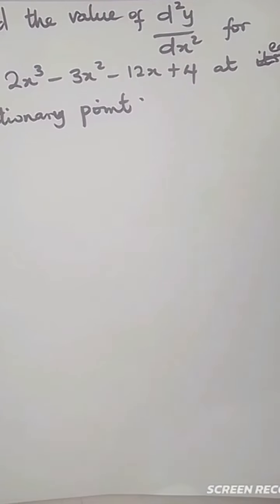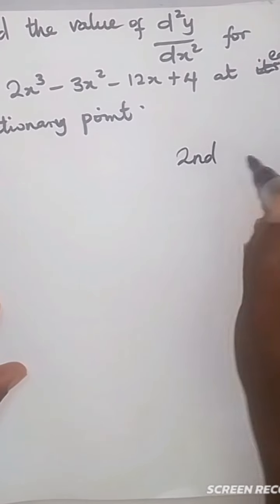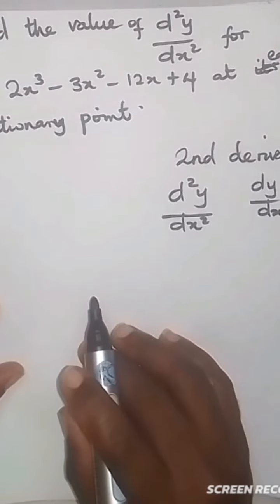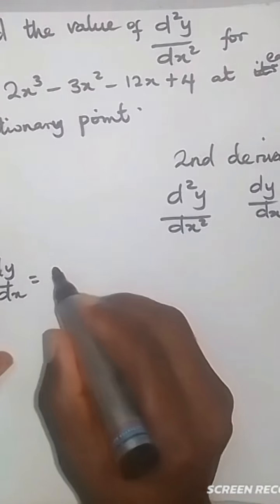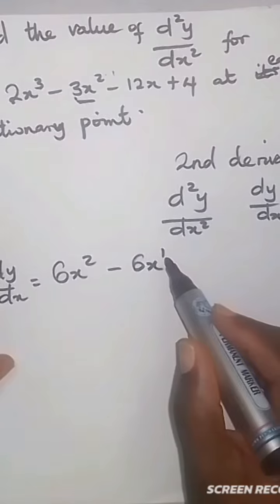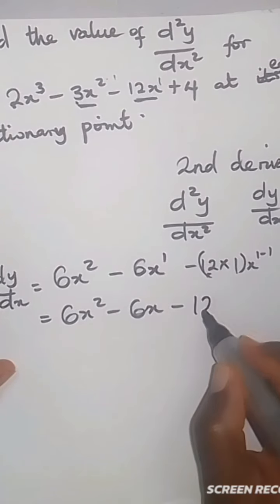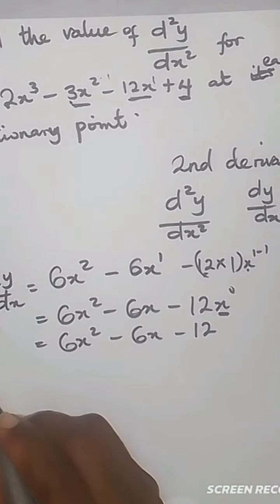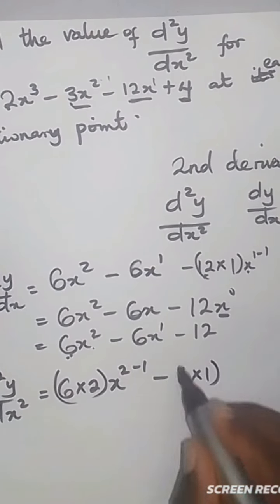Calculus ( Simplest way of differentiating using the second derivative)